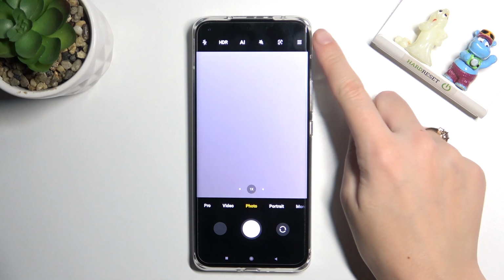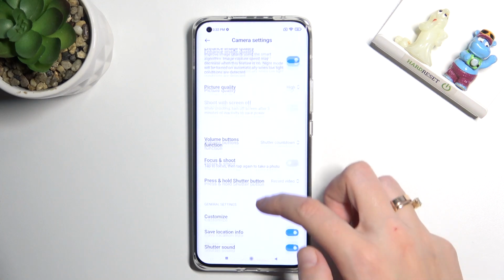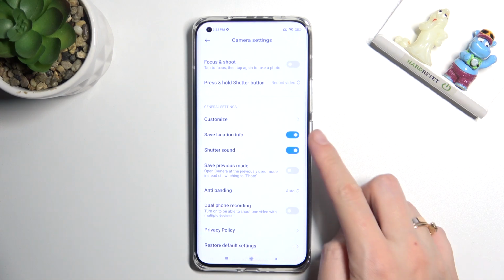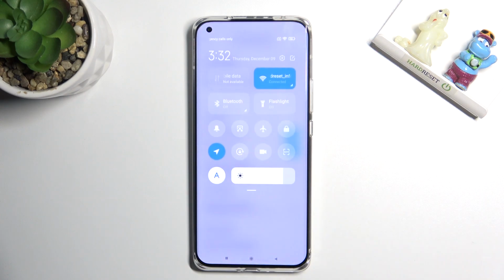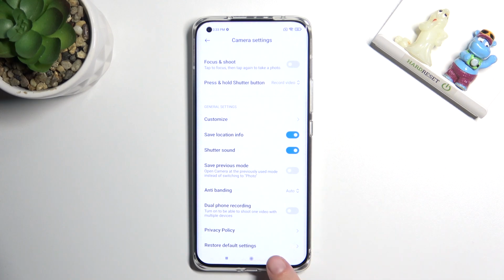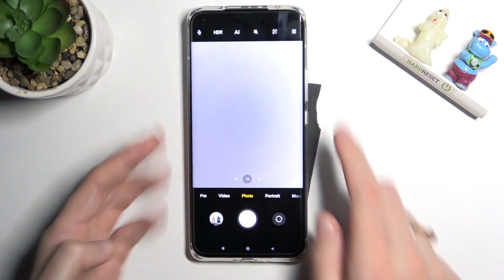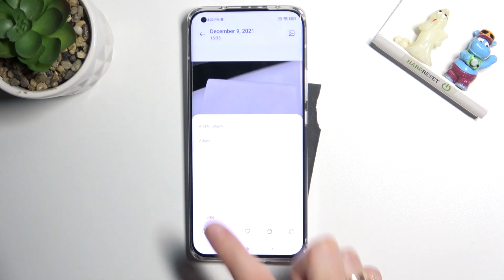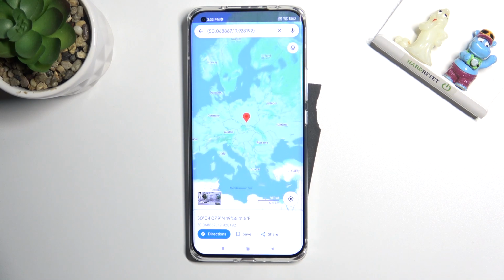How to Turn On/Off Camera Location Tags on XIAOMI Mi 11 Ultra - Manage Camera Options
Find out more info about XIAOMI Mi 11 Ultra:
Interested in adding location information to your XIAOMI Mi 11 Ultra photos? You've come to the right place! Our video tutorial will guide you through the process of accessing the camera options necessary to add location tags to your pictures. By utilizing this feature, you won't just capture stunning photos but also save valuable GPS data that pinpoints the exact location of each shot. Follow our step-by-step instructions to effortlessly enable camera location tags and enhance your photography experience.

How to enable Camera Location Tags in XIAOMI Mi 11 Ultra? How to turn on Camera Location Tags in XIAOMI Mi 11 Ultra? How to switch on Camera Location Tags in XIAOMI Mi 11 Ultra? How to activate Camera Location Tags in XIAOMI Mi 11 Ultra?